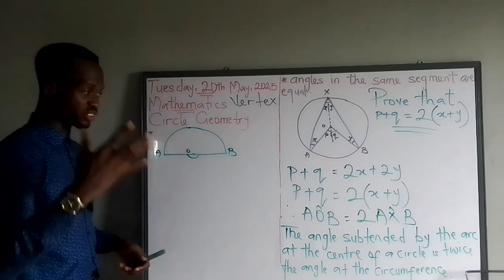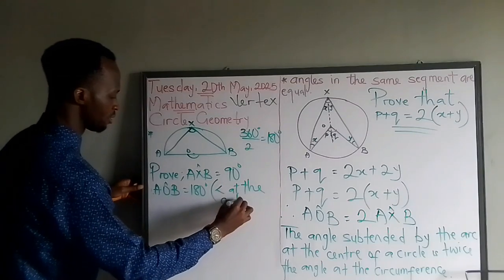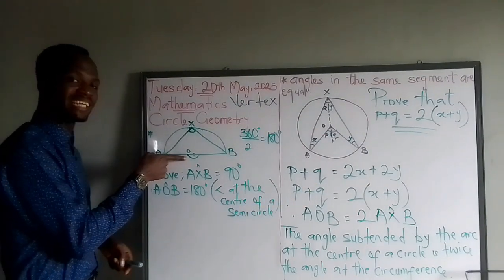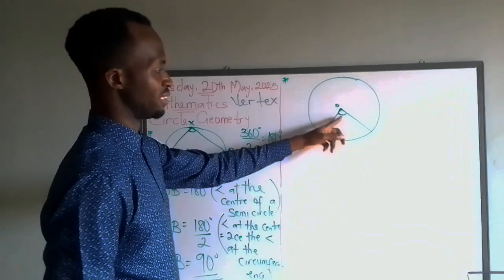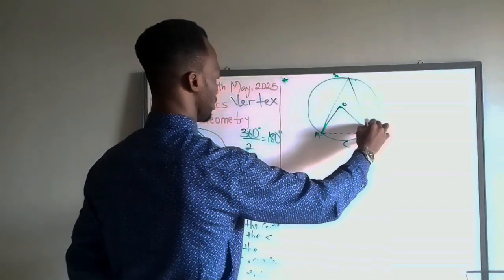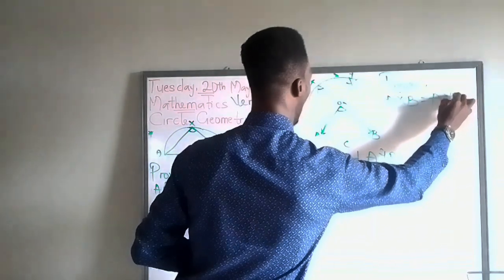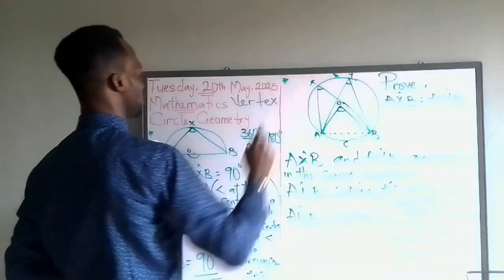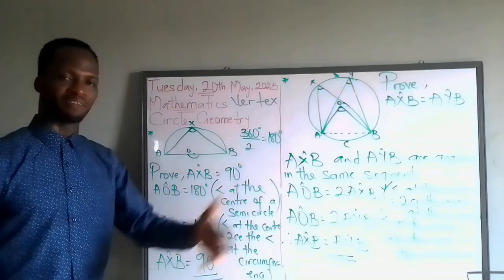Circle Theorems II & III